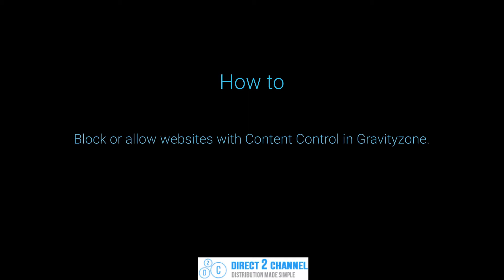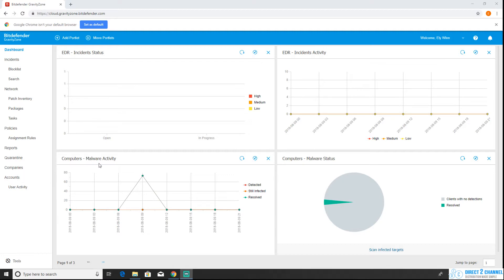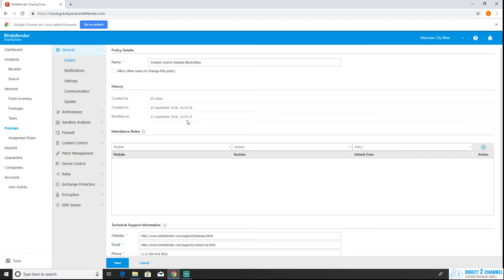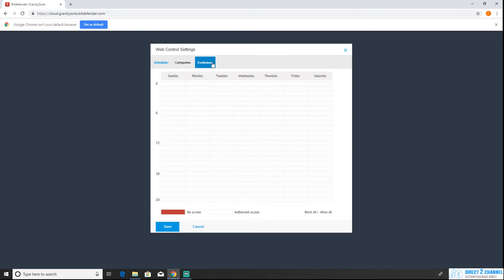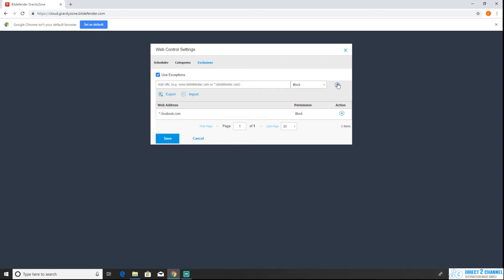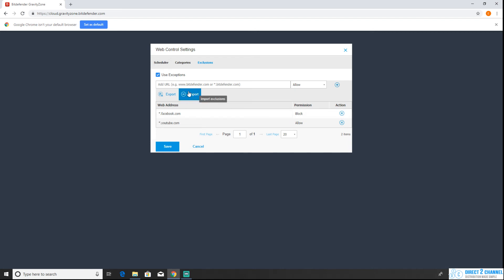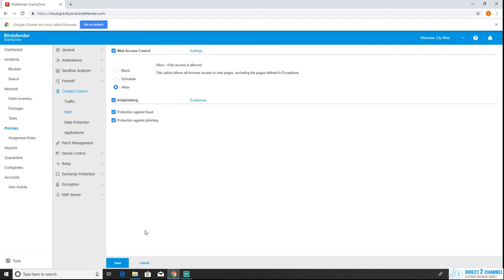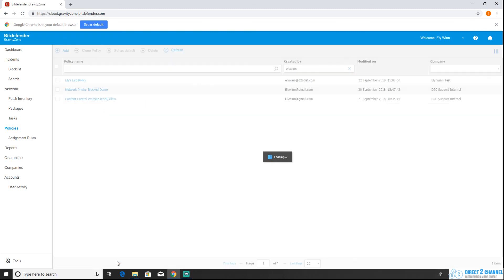How to Block or allow specific websites with Content Control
In this Video I describes how to block or allow specific websites with Content Control in GravityZone.

To change website access permissions:
1. Log in to GravityZone web console.
2. Navigate to Policies and select your applied policy.
3. In Content Control section go to Web.
4. Enable Web Access Control by selecting the check mark.
5. Click Settings to open Web Control Settings.
6. Go to Exclusions to configure website access permissions.
7. Enter your URL and select Block or Allow in the neighboring field.
8. Click Save.

D2C USA | Distribution made easy

direct2channel.net

The right choice for your security needs. Direct2Channel is the leading national distributor and solutions provider for hosted and virtualized solutions for partners ...